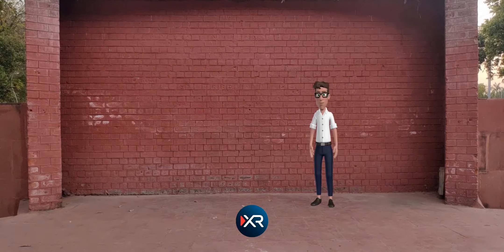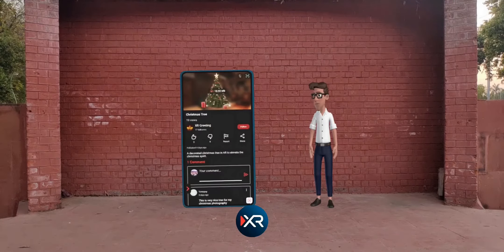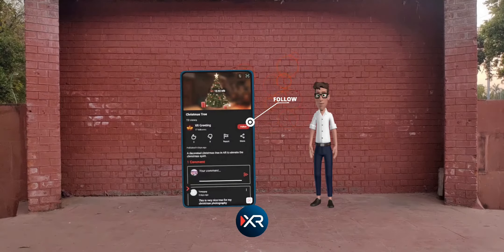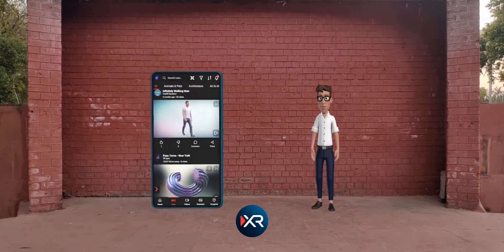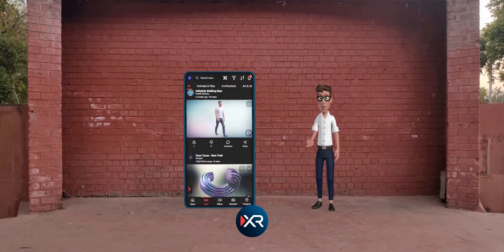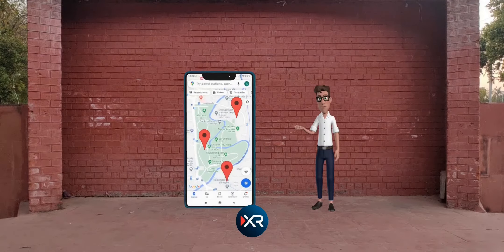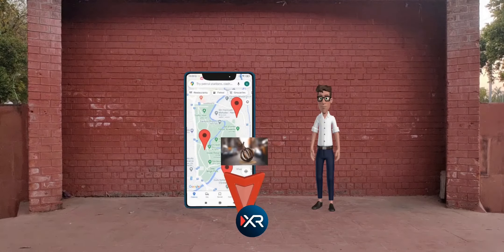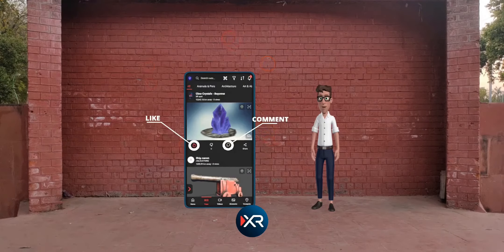Learn about VueXR from Ansun, an AR avatar.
We created this video while watching the Avatar presenting VueXR in augmented reality. Using VueXR platform users can share ideas in AR & VR. Here is a content where Ansun, our AR avatar is presenting VueXR in AR(augmented reality).

You can also watch the AR content in your own physical space using this

Learn how to create AR/VR media content for VueXR